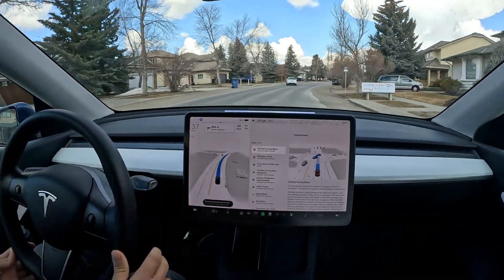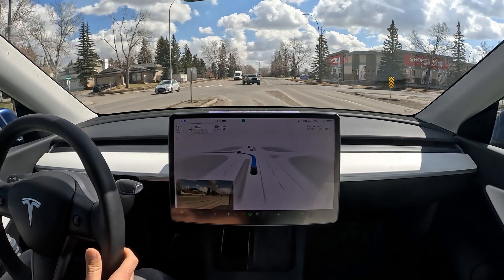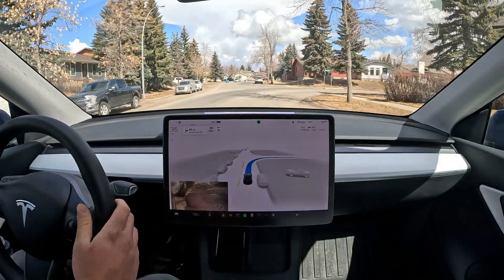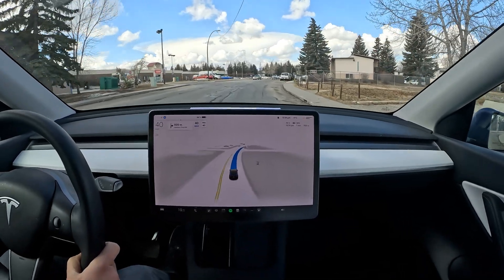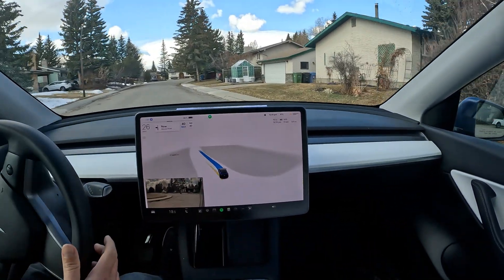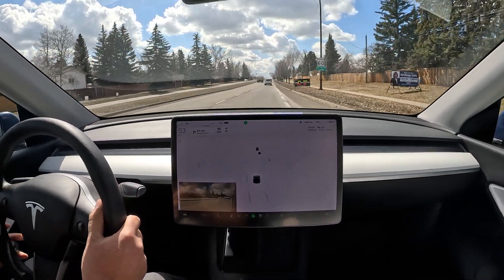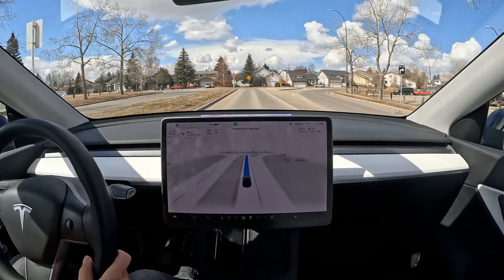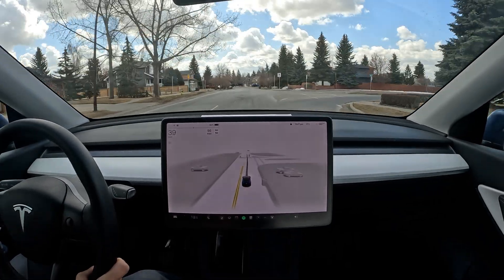Tesla Full Self Driving NEW Update! | FSD Beta 11.3.6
Tesla Full Self Driving Avoids a blocked Path and Attempts a new U Turn!
1 Disengagement

Chapters:
00:00 Intro
01:25 3 Way Stop
02:40 Hesitant Right Turn
03:30 Left Turn
04:40 Slow Acceleration
05:25 Unprotected Left Turn
06:30 Speed Bump
07:15 U-turn
08:00 Occluded Right Test
08:50 Left Turn
09:30 Yield Disengagement
10:55 Changing Lanes from Blocked Path
11:40 Great Yield
12:00 Wrap up
13:00 Stop sign